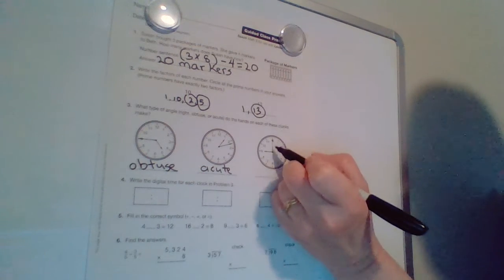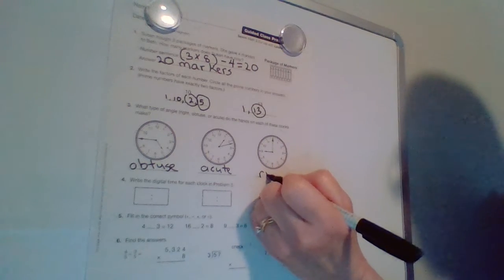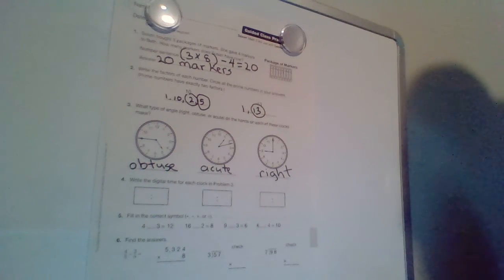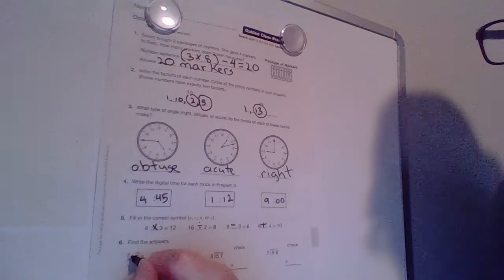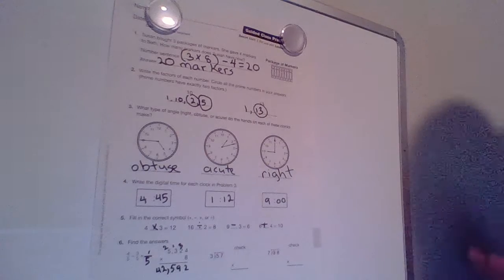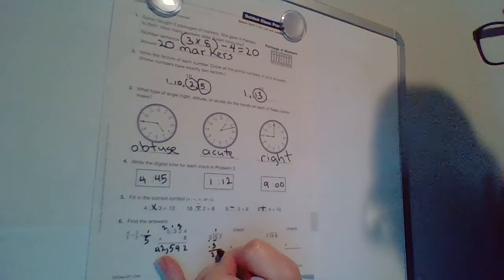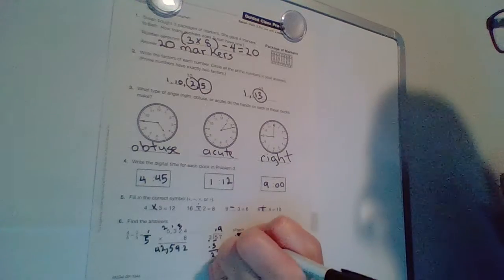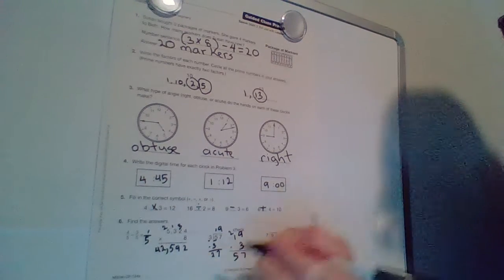Untitled: May 28, 2020 3:34 PM